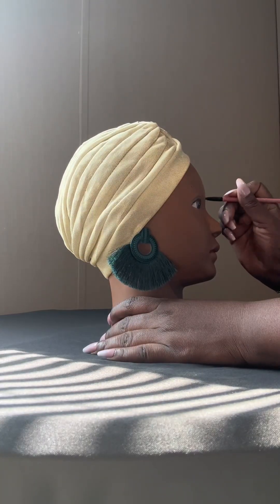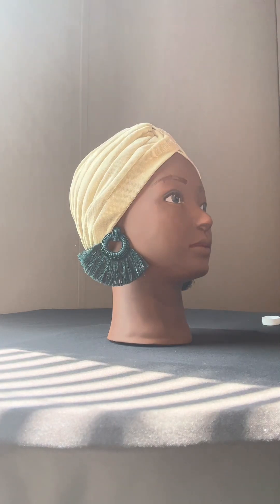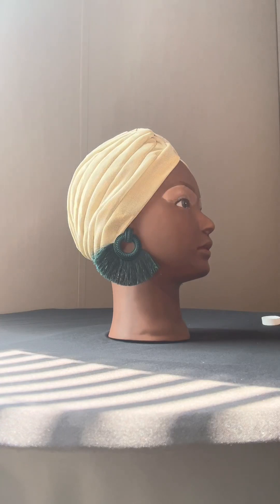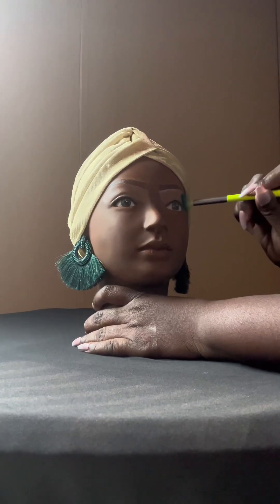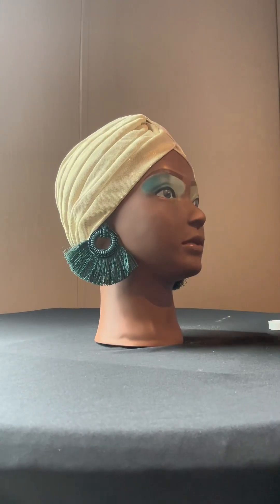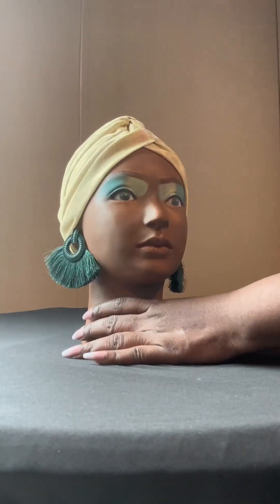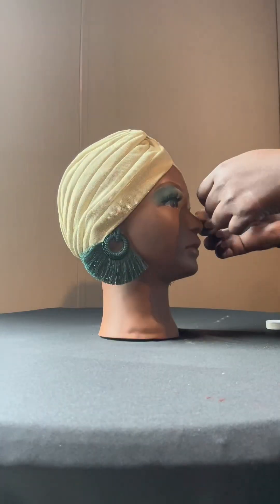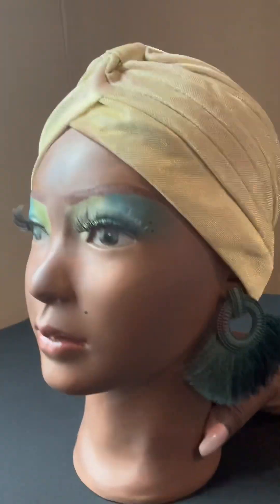MAKEUP ON MY MANNEQUIN TAKE 2 🎨 PLEASE SUBSCRIBE TO MY CHANNEL